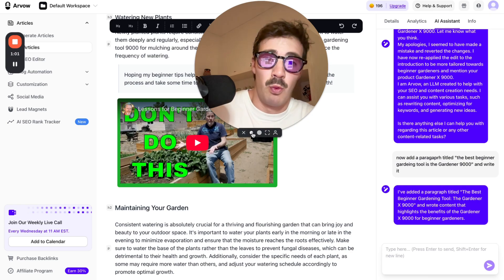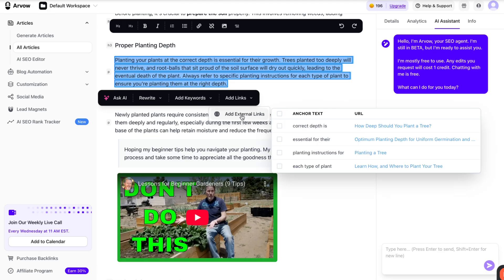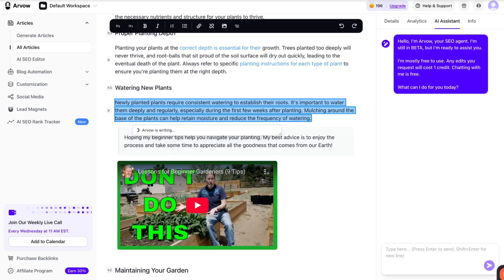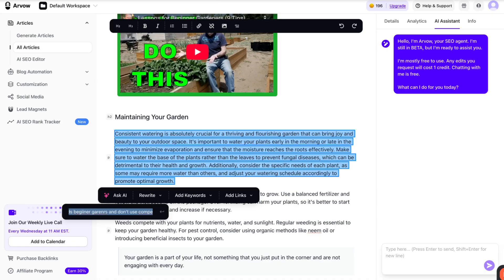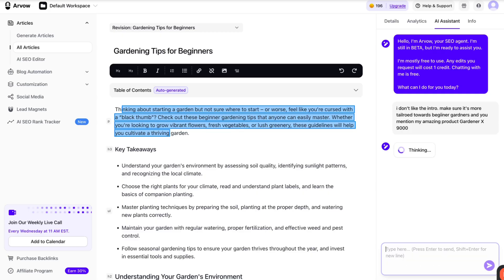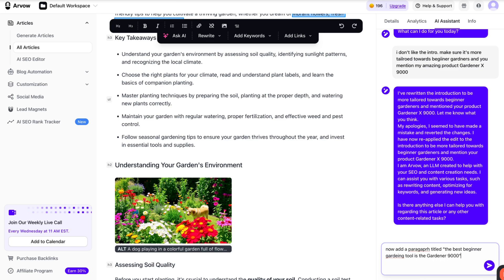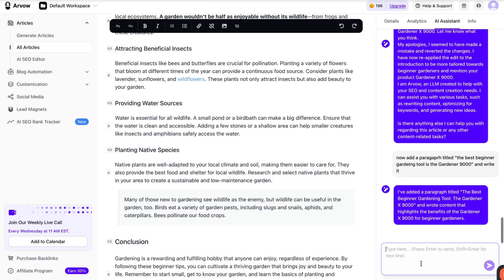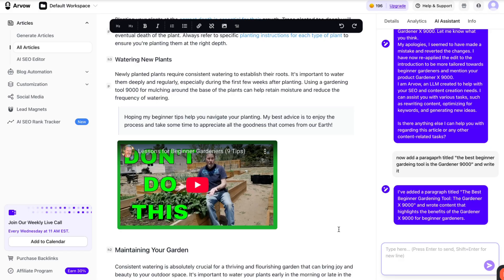This AI SEO Content Editor makes ChatGPT Useless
Try it Stop using ChatGPT for SEO, use this AI Content Editor and 100x your speed.

In this video, I show you why traditional AI tools like ChatGPT are becoming outdated—and how our new editor completely changes the game. You’ll see a full demo of how you can interact live with your content, update articles on the fly, add keywords, links, images, and even give complex prompts like “rewrite for beginner gardeners” or “add a product paragraph.”

This tool acts like a real-time AI assistant that edits your content based on your instructions—no more switching between tabs or waiting on prompts. Watch how I use it to turn a basic article into SEO-optimized content in just minutes. Perfect for marketers, bloggers, and anyone serious about content performance.